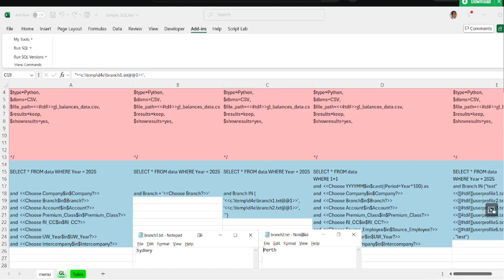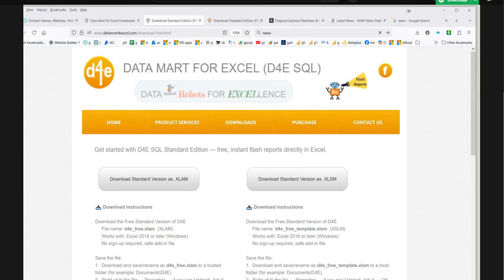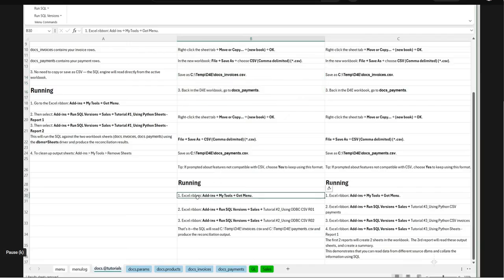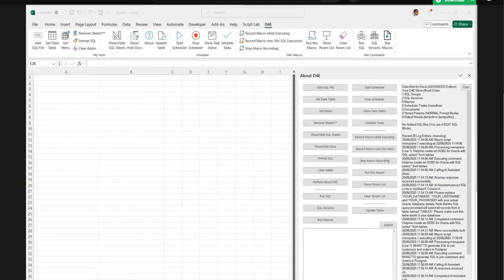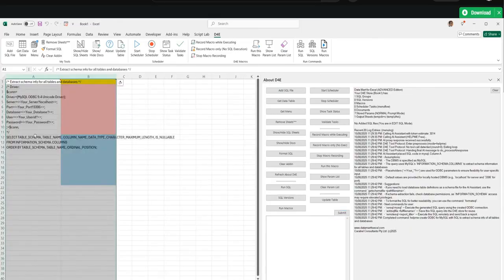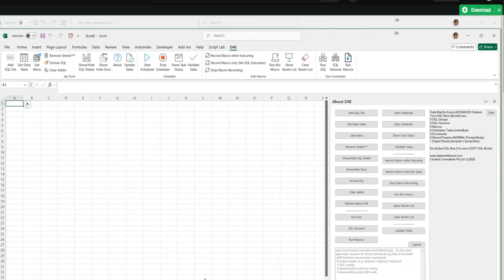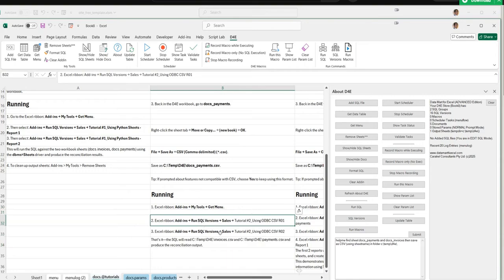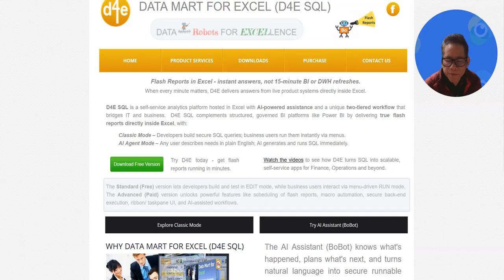EVG2025 - 22 - Antonio Elinon - Data Mart for Excel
In this session, I’ll show you two things:

* First, how the free D4E Standard Edition can help the Excel community run instant SQL flash reports.
* Second, how the Advanced Edition with AI opens up entirely new ways of working inside Excel — going beyond what even tools like Power BI or Copilot can do.